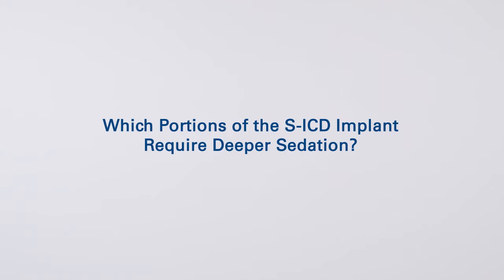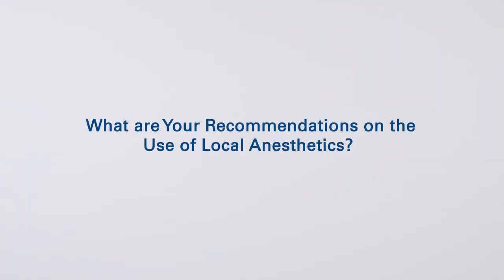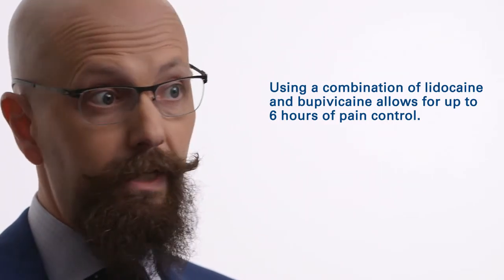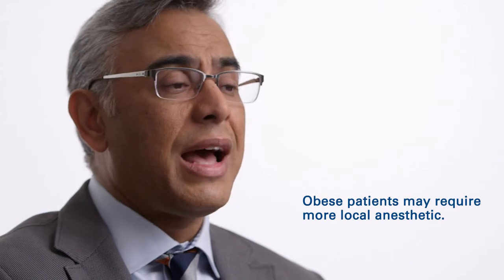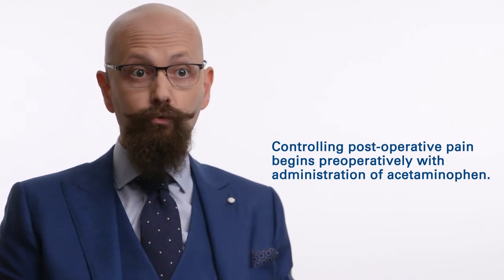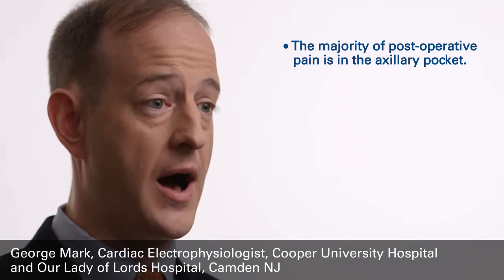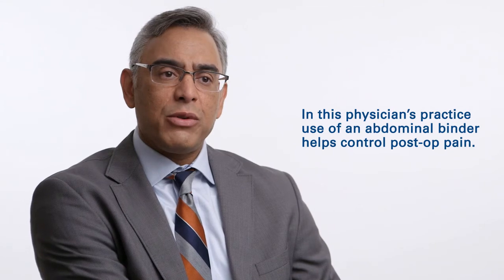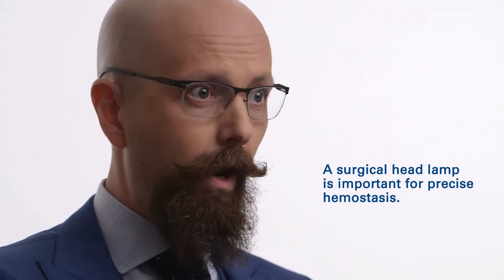EMBLEM™ S-ICD in Action: Pain Control Peri- and Post-Procedure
Learn from EMBLEM™ S-ICD implant experts on how to effectively manage pain during the EMBLEM™ S-ICD implant procedure.

Learn about their different approaches to sedation and anesthesia, tips and recommendations on the use of local analgesics, and pain management best practices for both during and after the S-ICD implant procedure.

Chapters:
0:10 - Introduction
1:01 - Addressing Key Challenges
2:07 - Importance of Accurate Measurements
2:38 - Historical Context and Development
3:09 - Strategic Implementation Techniques
4:05 - Practical Examples and Case Studies
4:42 - Challenges in Execution
5:37 - Closing Thoughts and Summary